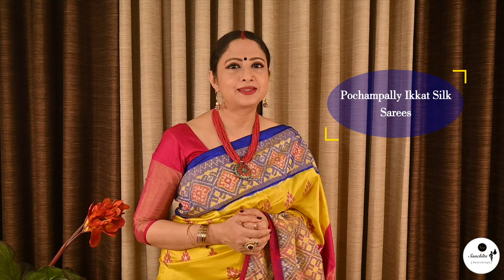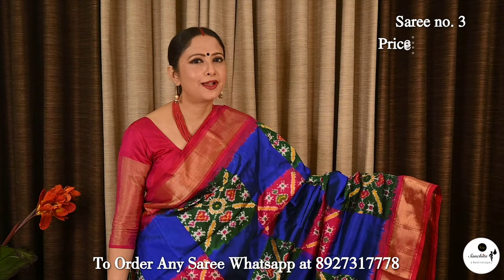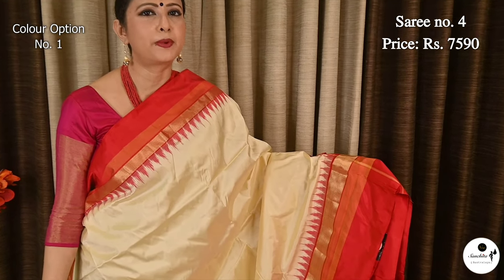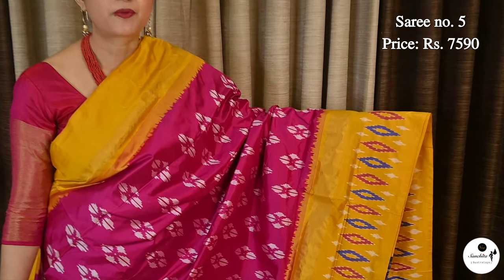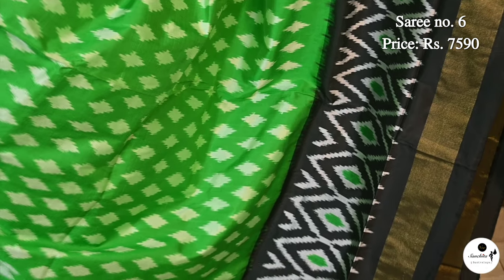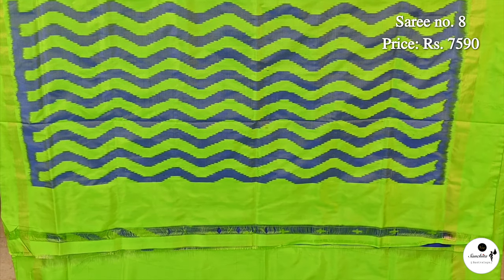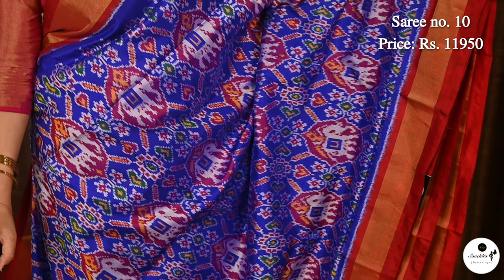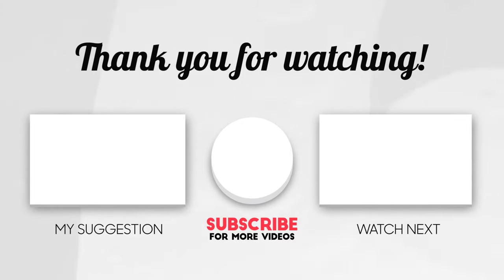Pochampally Ikkat Silk Sarees | Silk Mark Certified | Sanchita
Today we've come up with some exclusive, sophisticated, Pochampally designer Ikkat Silk Sarees. Pochampally Ikkat sarees, the exemplary pick for this festive attire. Double Ikkat is created using fine silk yarns & many breath taking colours. All these sarees are soft pure silk sarees in beautiful Ikkat woven style. All sarees are Silk Mark Certified. These sarees will definitely help you stand apart in any event & must be added to your wardrobe to carry a rich & sophisticated look at any gathering.

Timestamps:
Saree No. 1 Price Rs. 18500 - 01:38
Saree No. 2 Price Rs. 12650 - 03:04
Saree No. 3 Price Rs. 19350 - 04:35
Saree No. 4 Price Rs. 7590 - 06:10
Saree No. 5 Price Rs. 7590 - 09:50
Saree No. 6 Price Rs. 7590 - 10:59
Saree No. 7 Price Rs. 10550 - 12:08
Saree No. 8 Price Rs. 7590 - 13:21
Saree No. 9 Price Rs. 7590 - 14:16
Saree No. 10 Price Rs. 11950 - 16:54
Saree No. 11 Price Rs. 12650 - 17:56

Our Showroom Location:
Hill Cart Road, Opp. United Bank, Siliguri, West Bengal-734001

We at New Sanchita Bastralaya are in this sarees business for the past 52 years. At Sanchita "Price meets Quality"